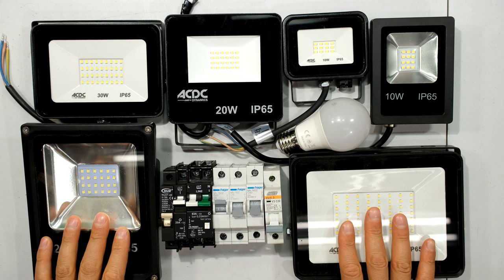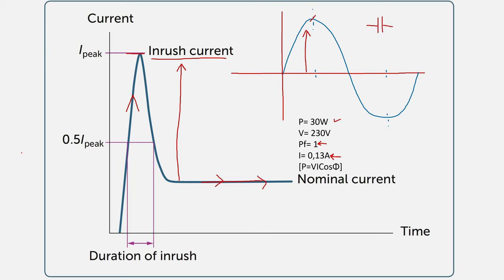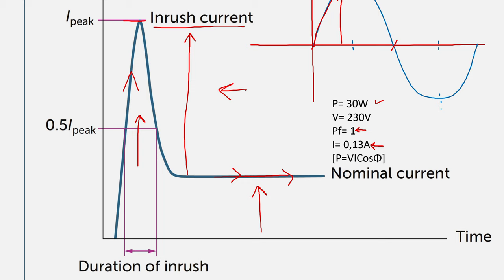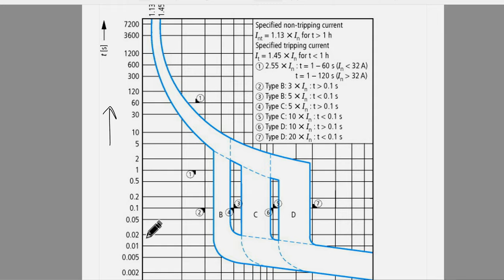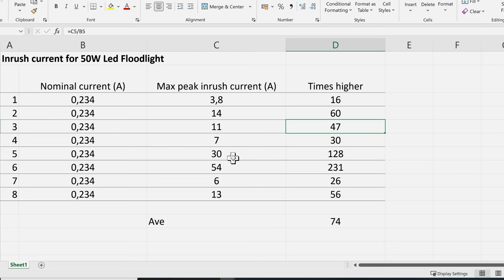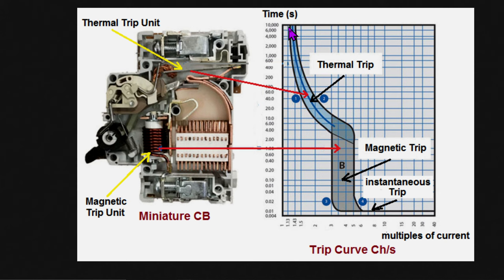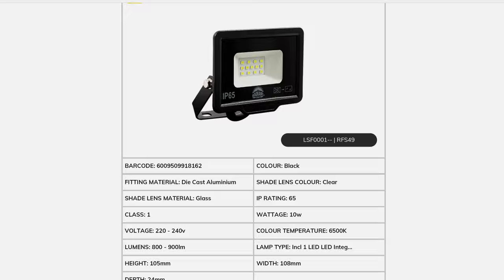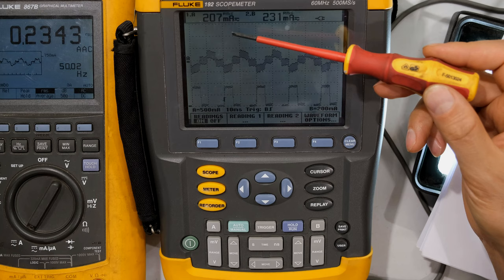LED luminaires / lights, inrush current and choosing circuit breaker current capacity